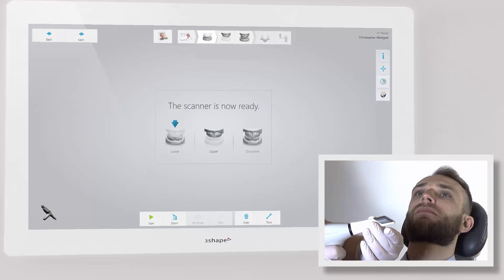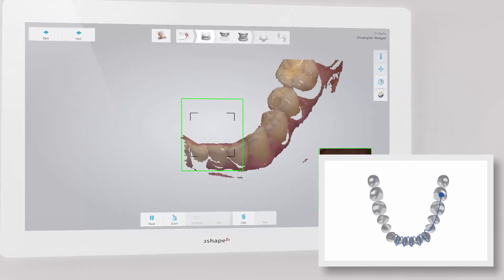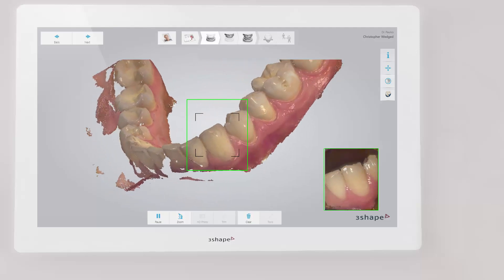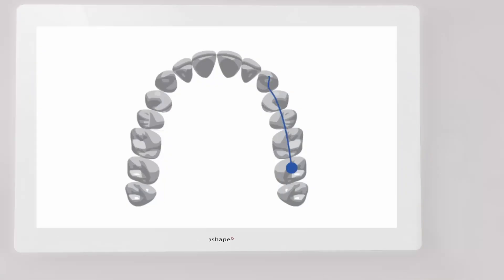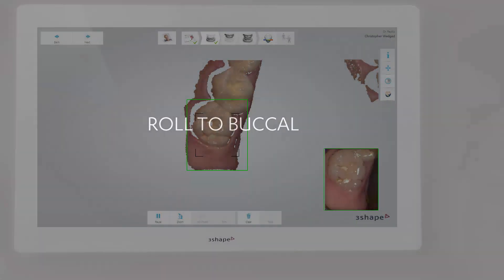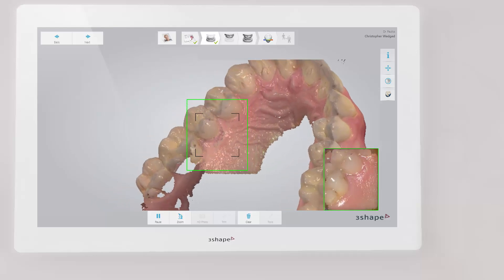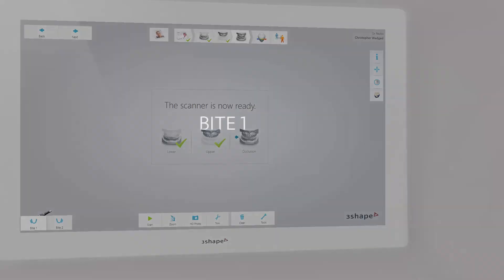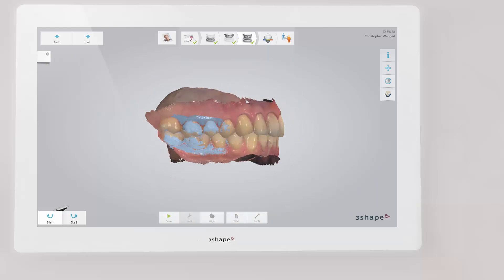3Shape TRIOS Scan Strategy - Full Arch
This video demonstrates 3shape’s official scan strategy for the upper and lower arch as well as the bite. It also explains the importance of scan strategy with regards to the quality of the scan.